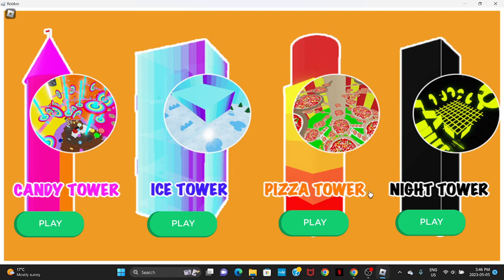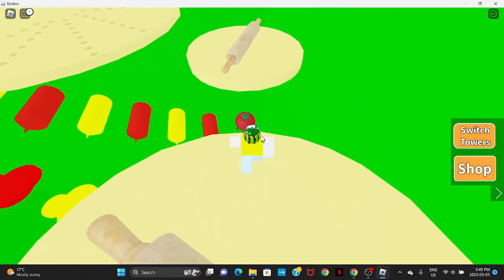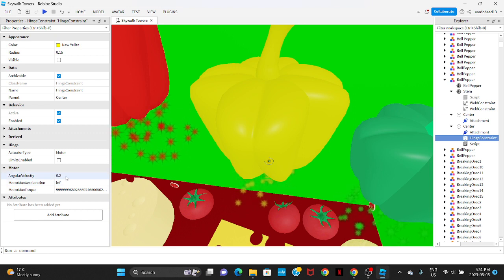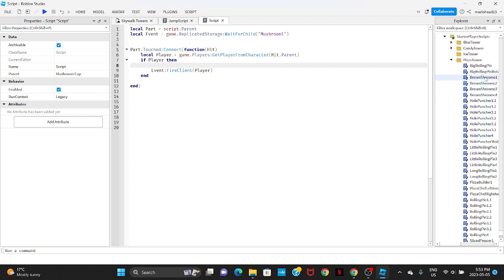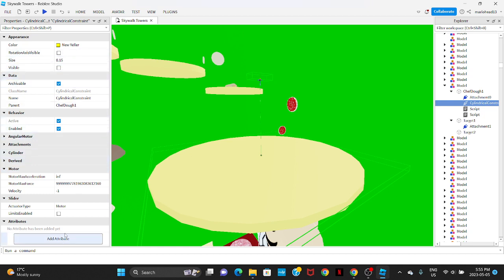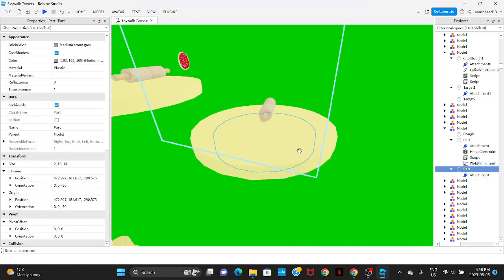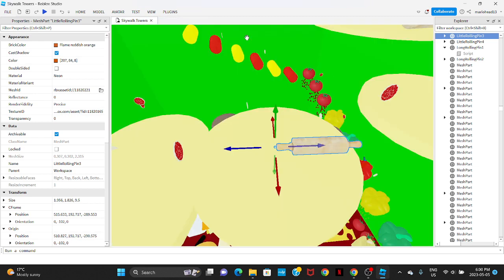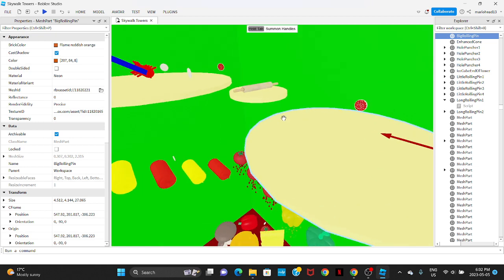Skywalk Towers Roblox - Hinge Constraints Part 1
Hello everyone, in this video I will be showing you how Hinge Constraints work in Skywalk Towers.